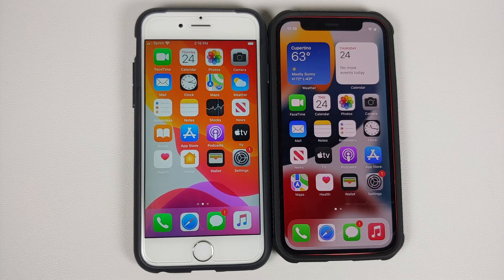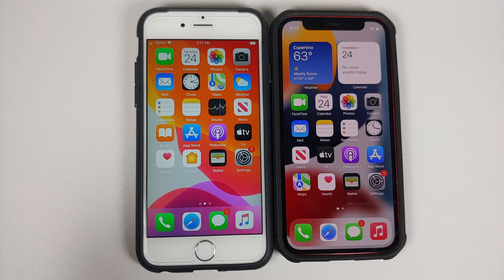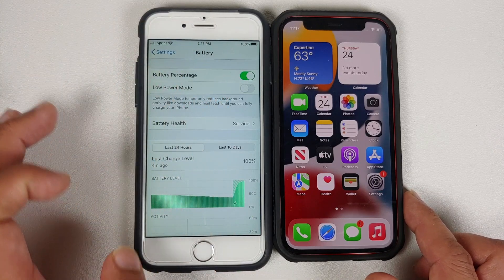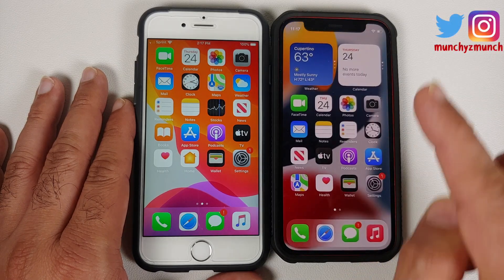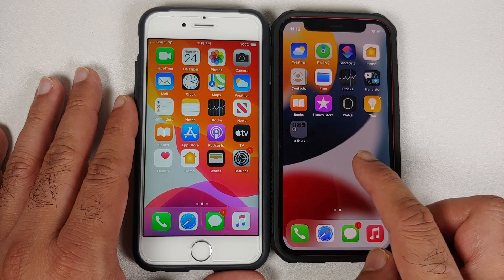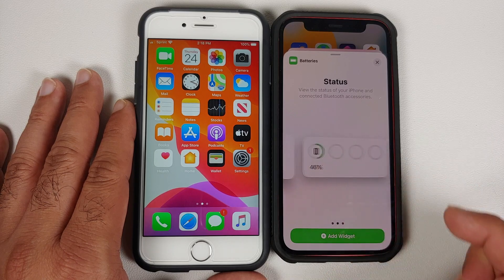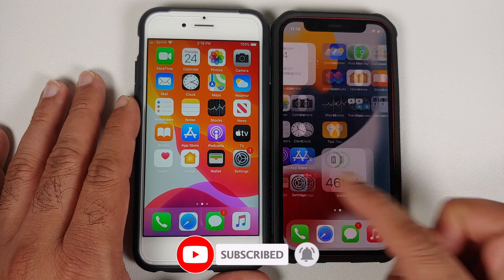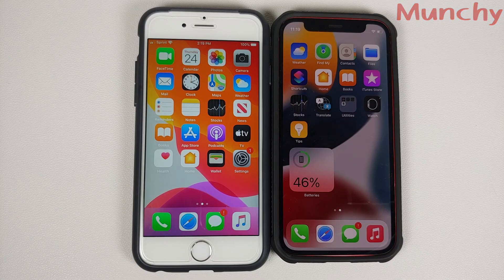iOS Basics : How To Show or Enable Battery Percentage on Any iPhone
Do you want to learn how to show or enable battery percentage on any iPhone which includes iPhone 13, iPhone 12, iPhone 11 etc? In this detailed video tutorial we will show you how to show or enable the battery percentage on any iPhone which includes iPhone 13, iPhone 12, iPhone 11 etc. We will be using iPhone 6S and iPhone 12 Mini for the purpose of this video.